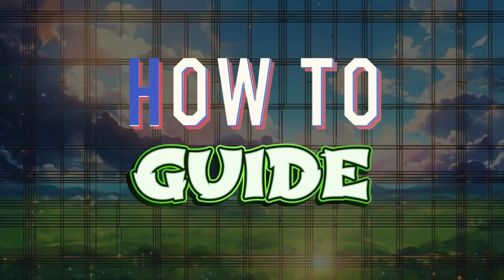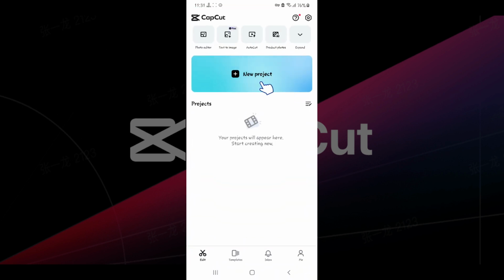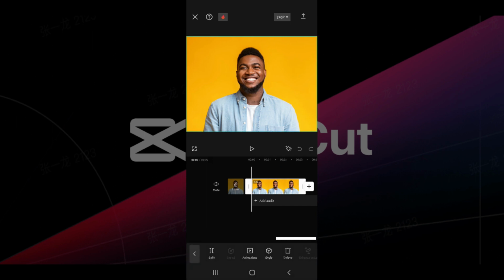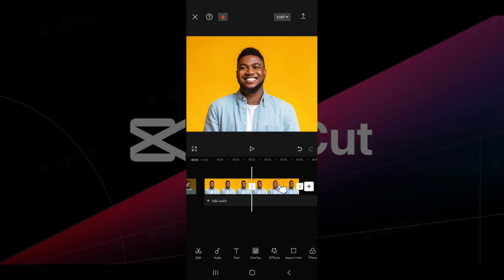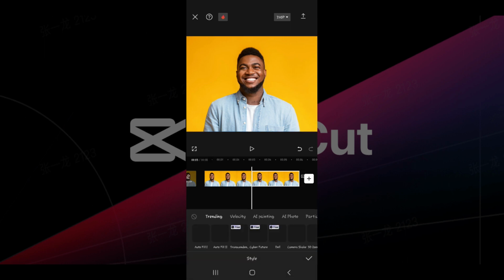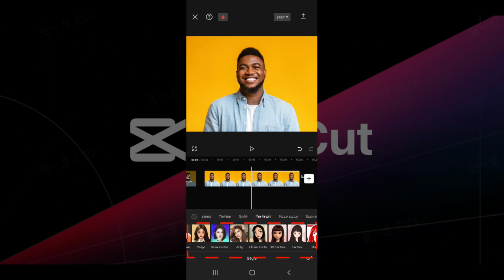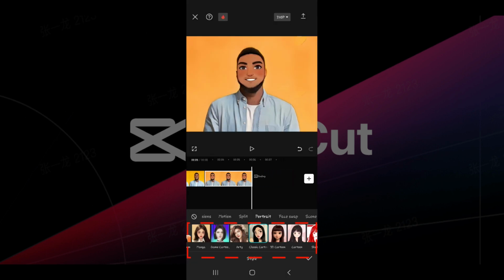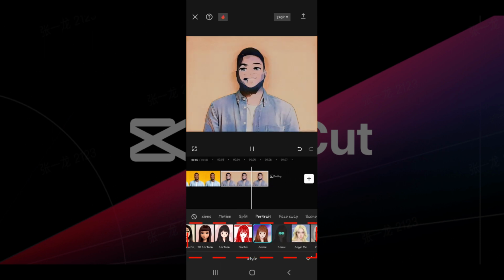How to do Cartoon Face on Capcut (2024)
Unleash your creativity with our latest tutorial on how to create a Cartoon Face on CapCut! Dive into the world of digital artistry as we guide you through the process of transforming your ordinary footage into a whimsical cartoon masterpiece. Discover the magic of CapCut's features and learn how to add a touch of animated charm to your videos effortlessly. Get ready to bring your imagination to life and elevate your content to a whole new level!